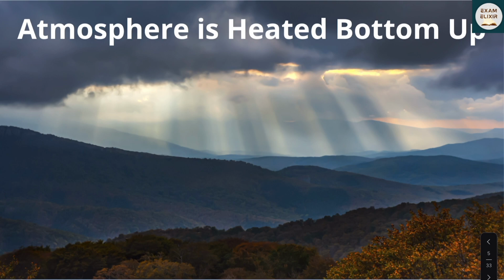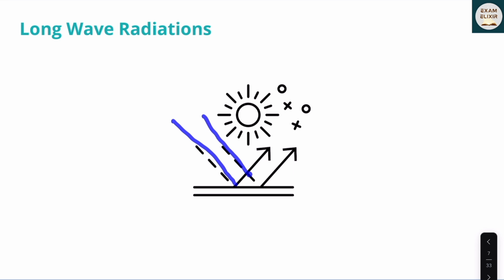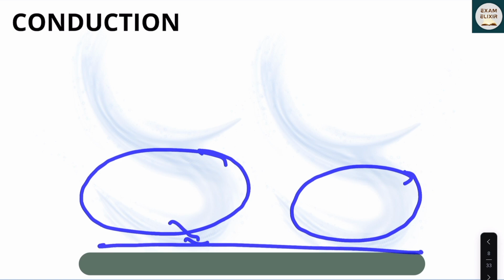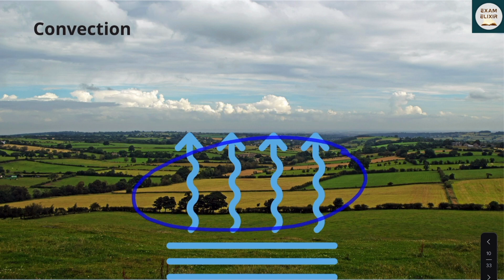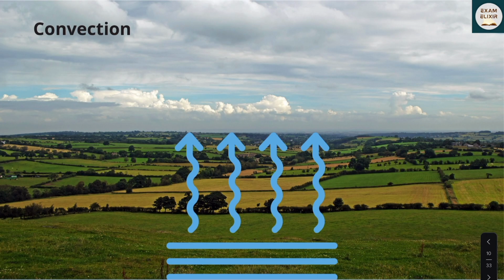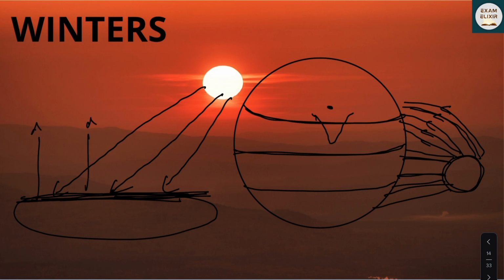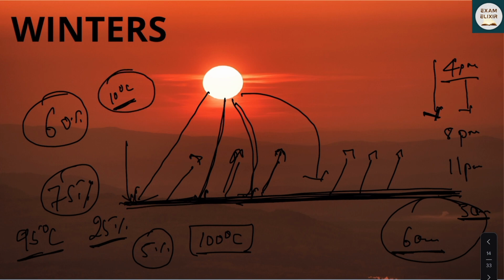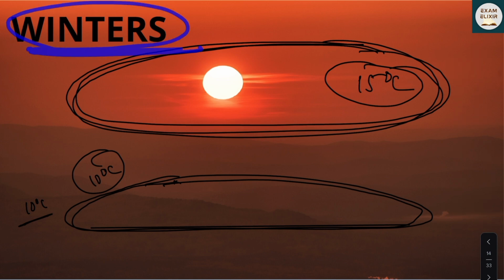What is Temperature Inversion?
In this video, I have tried to explain what is temperature inversion and it’s implications on Air Pollution.